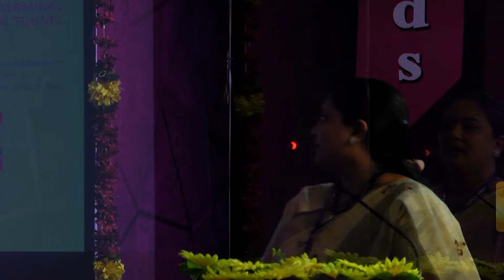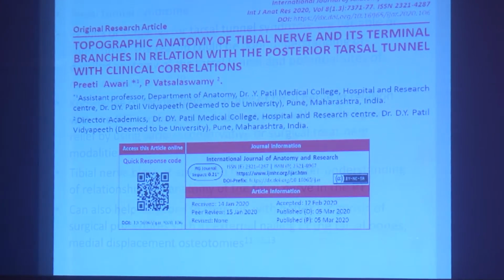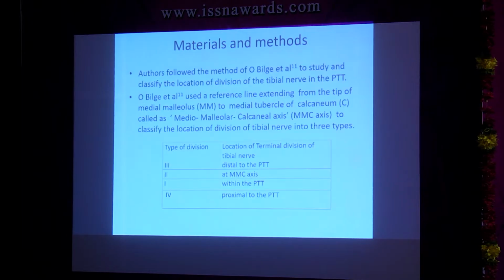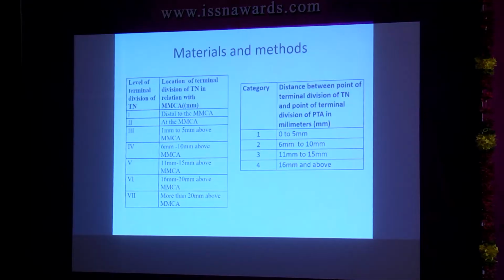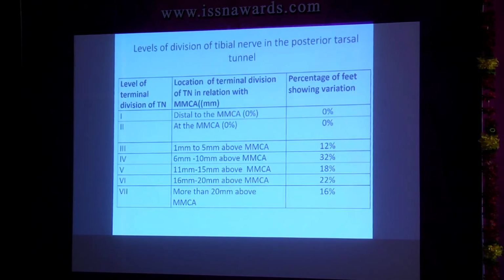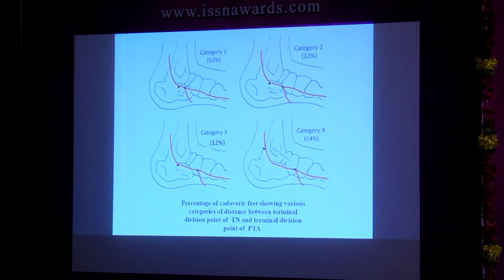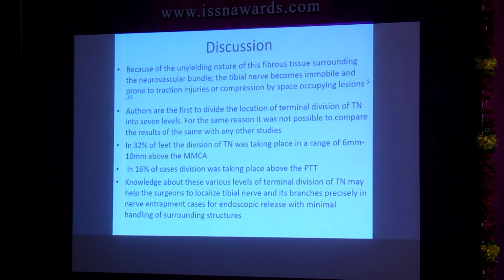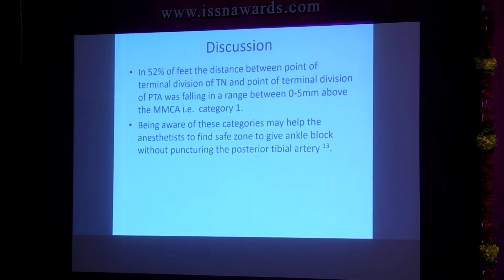PREETI AWARI, P VATSALASWAMY PRESENTATION ON IIRA 2022.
PREETI AWARI, P VATSALASWAMY (TOPOGRAPHIC ANATOMY OF TIBIAL NERVE AND ITS TERMINAL BRANCHES IN RELATION WITH THE POSTERIOR TARSAL TUNNEL WITH CLINICAL CORRELATIONS) PRESENTATION ON IIRA 2022.